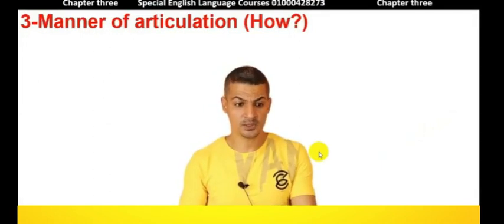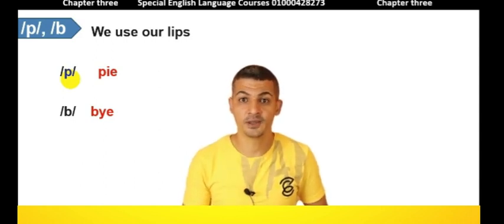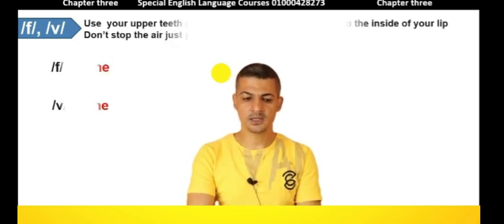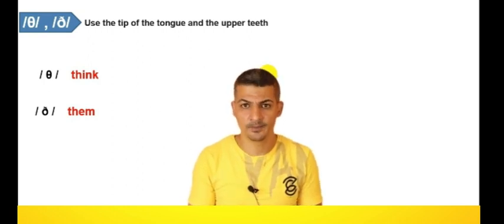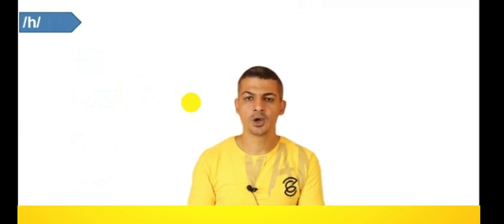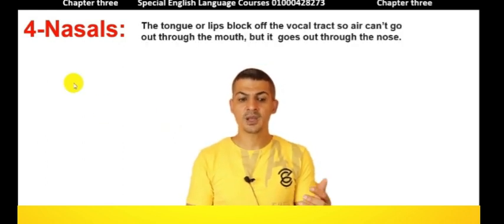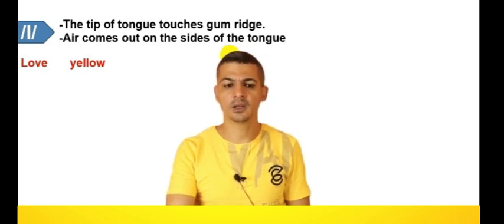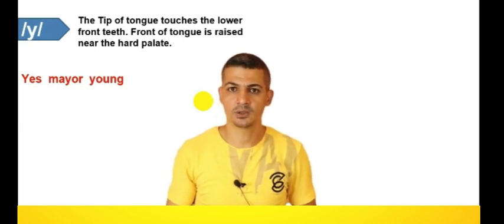The manner of articulation ,the consonants of the American English